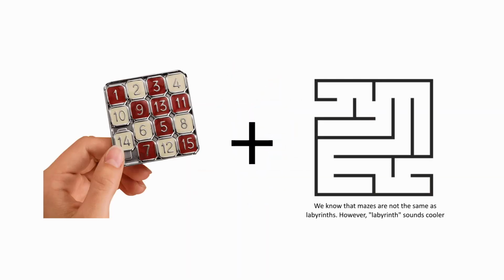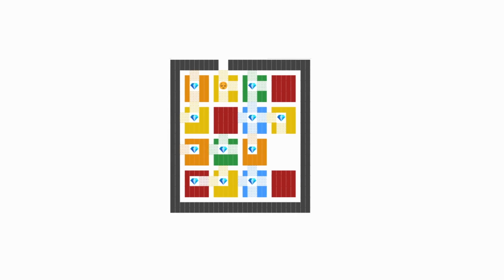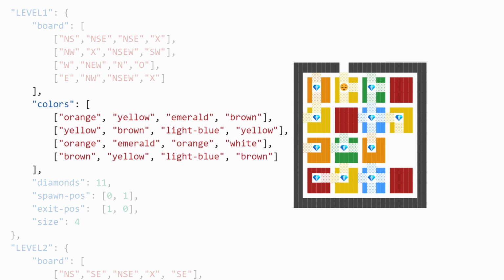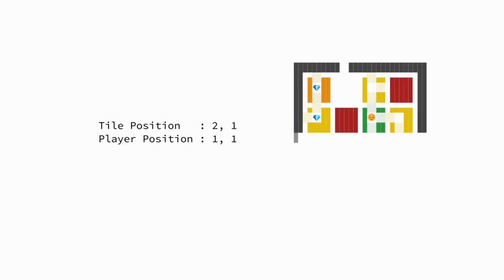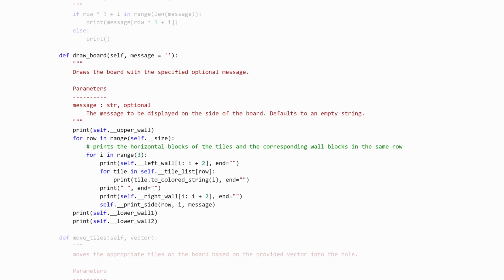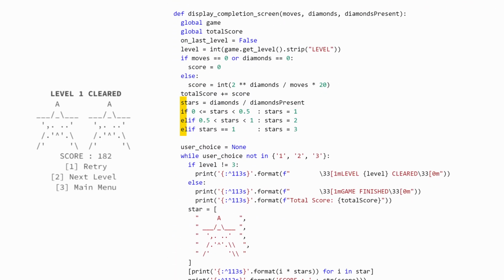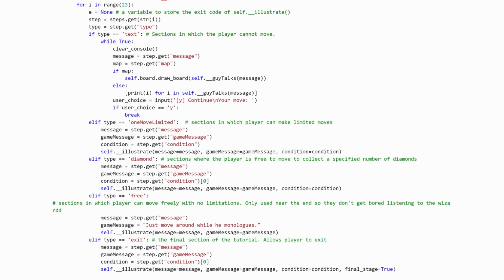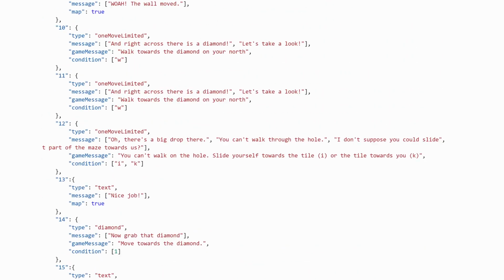ENGG1330 Python Game Explainer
Now I am become stupid, the spender of a couple dozen hours for a project worth 15% of the final grade.

ENGG 1330 1G2 Group 2